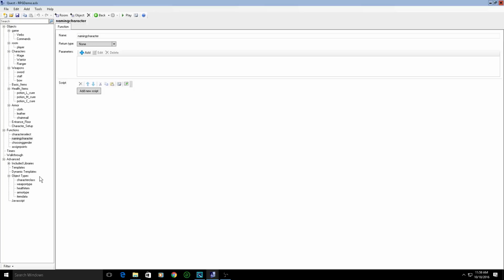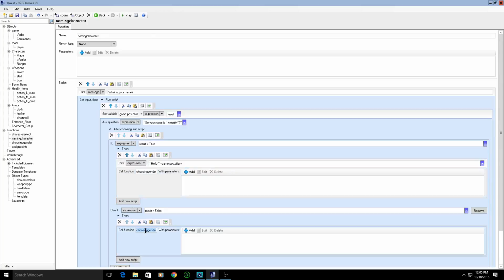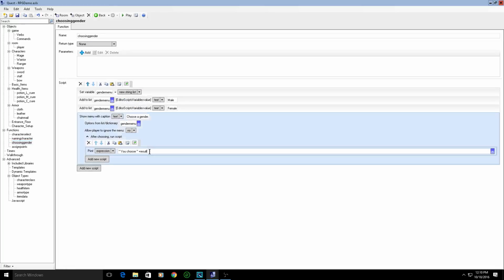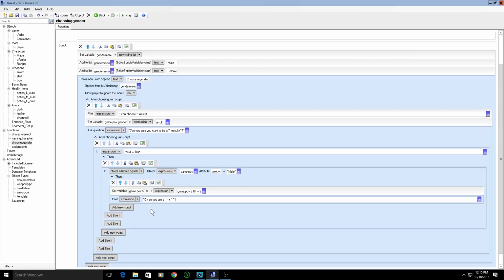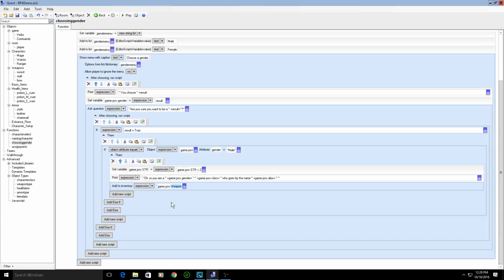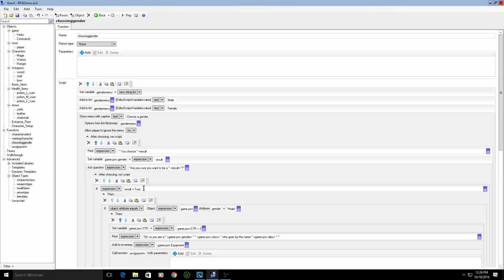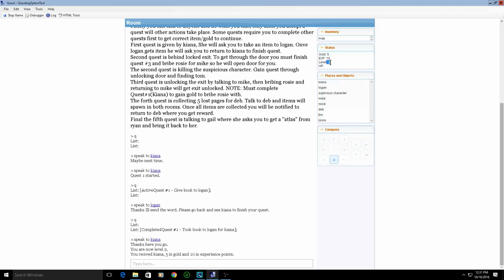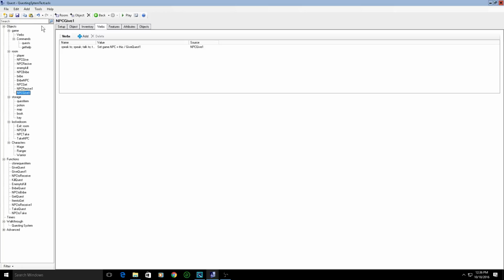Quest RPG Series Naming and Choosing Gender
Today we finish off most of our character creation by adding a personal name and which gender character wants with added intensive on which gender to choose.